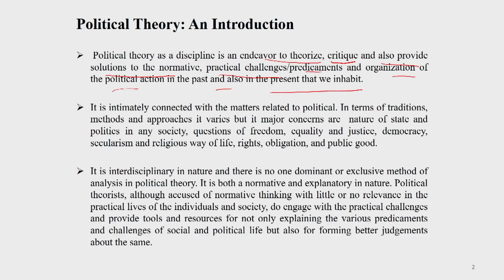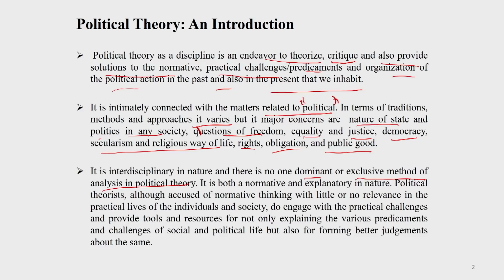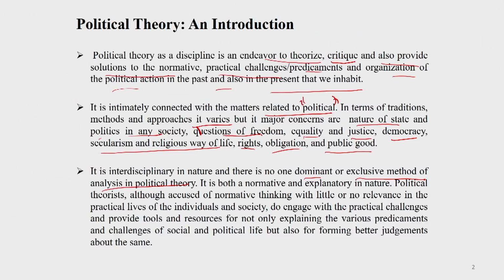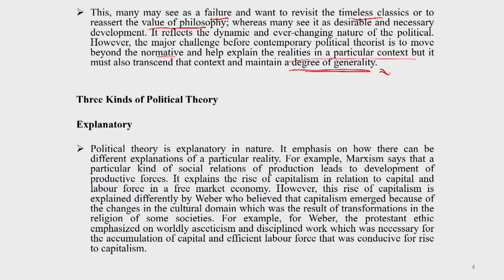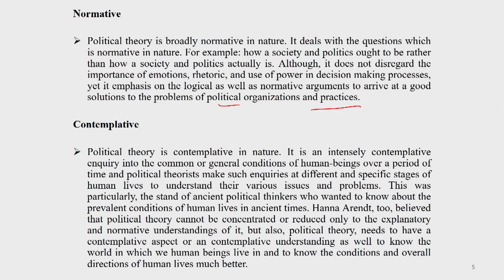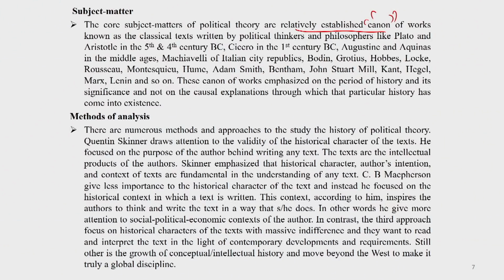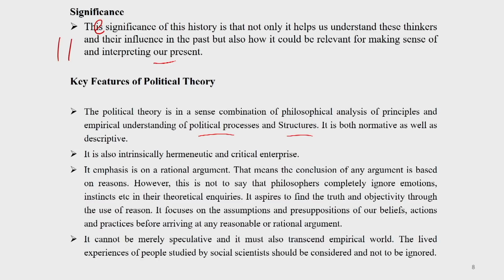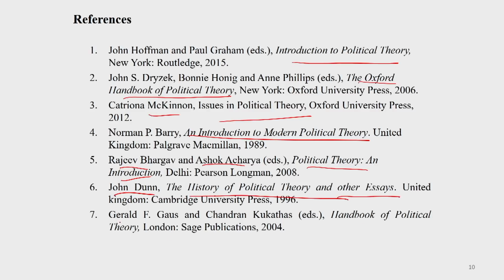Lec 1: General Outline and methods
Normative,Canonical political theory,Post-Structuralist,Explanatory theory,Marxism,C.B. Macpherson,Max Weber,Contemplative theory,Hermeneutic,Logical positivism,Quentin Skinner